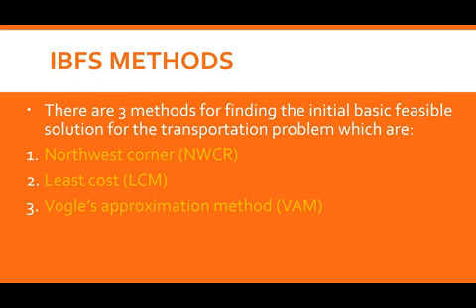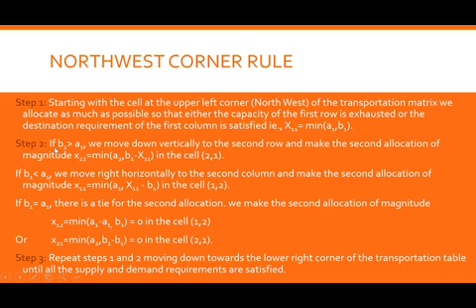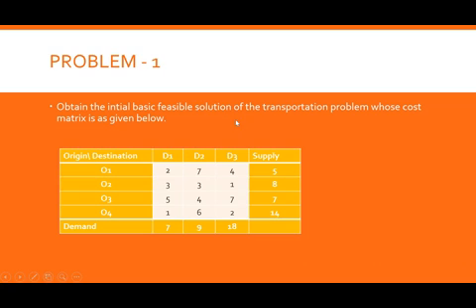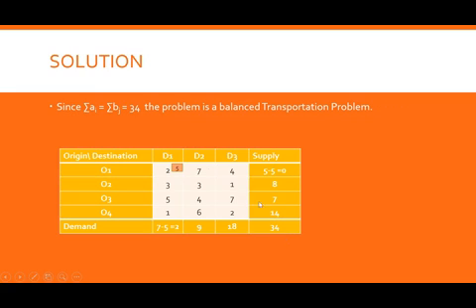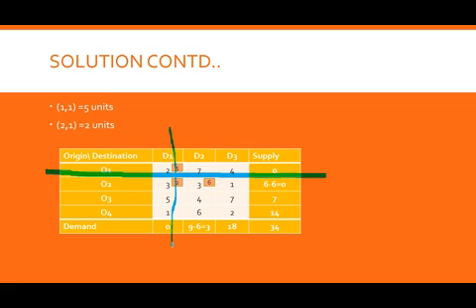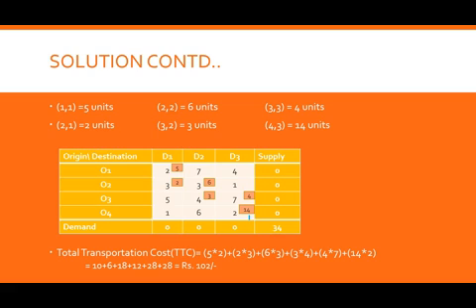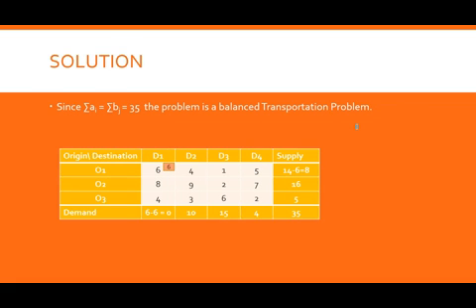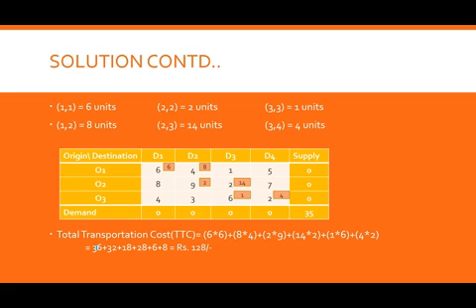Transportation Problem Session 2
IBFS by North West Corner Rule